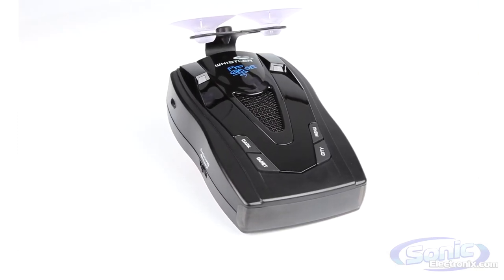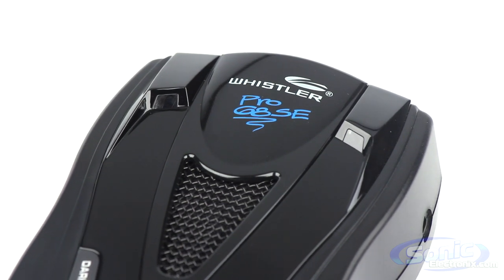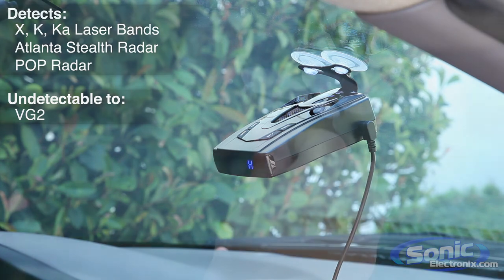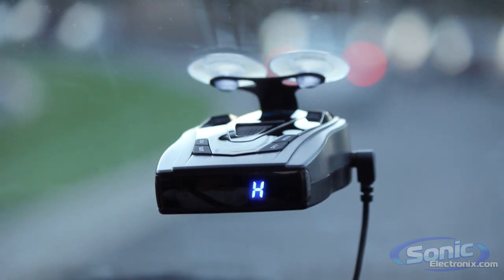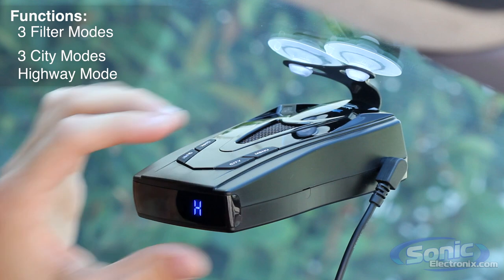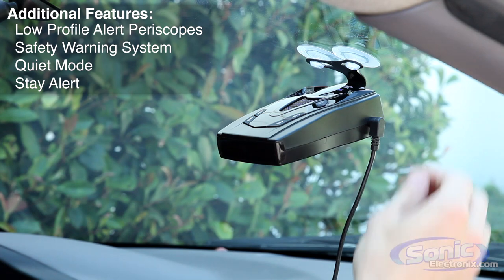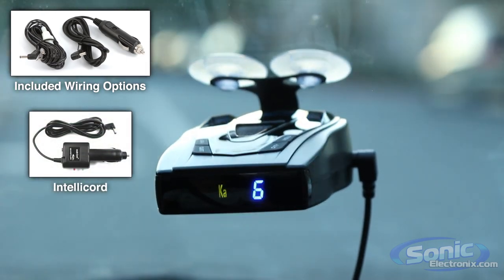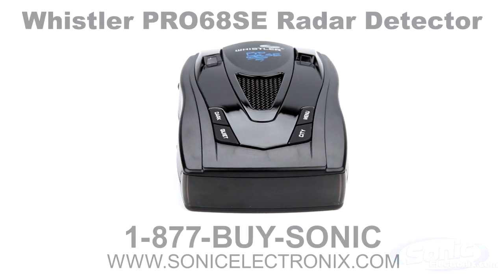The Whister PRO68SE Radar and Laser Detector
The Whistler PRO68SE radar detector is a budget friendly detector packed full of features you wont even find on units that cost double. The PRO68SE detects laser stealth atlanta and is VG-2 undetectable. In addition it can detect POP radar so you know youve the best protection on the road.